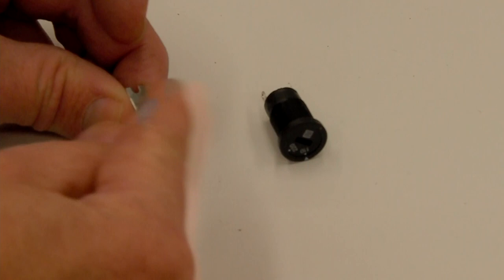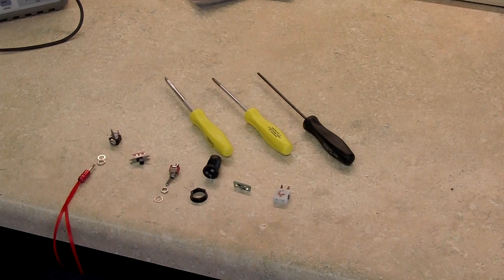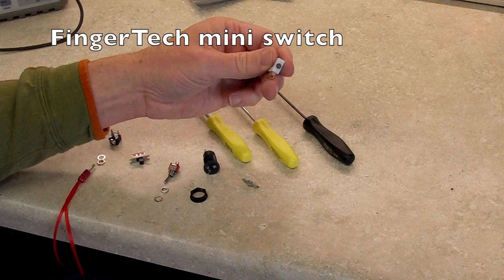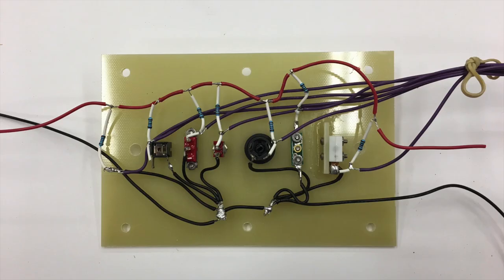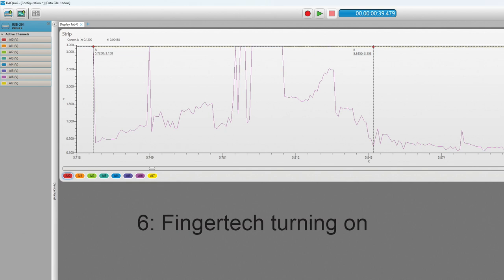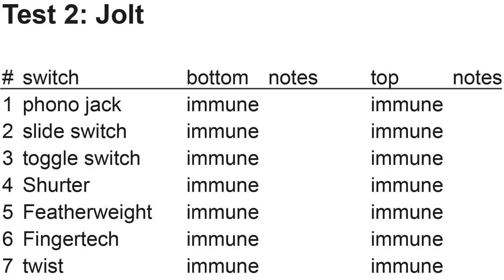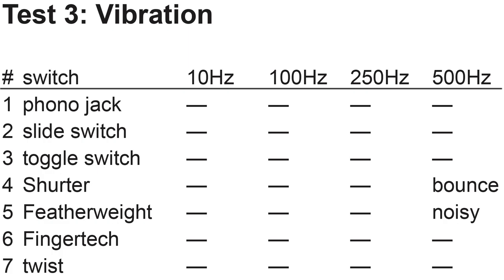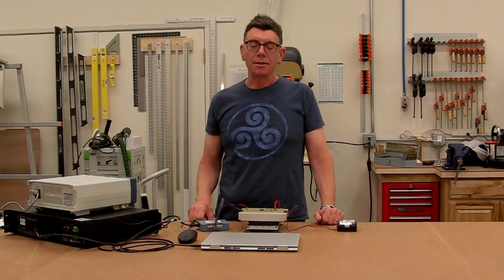Switch Testing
Testing switches for rocket electronics.